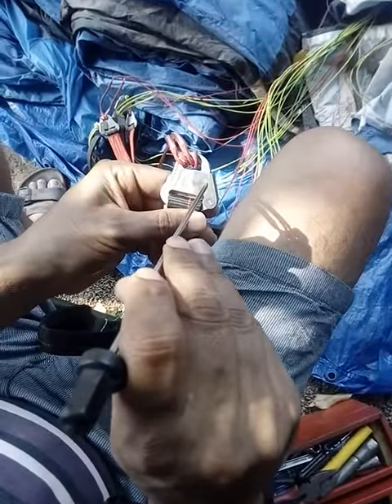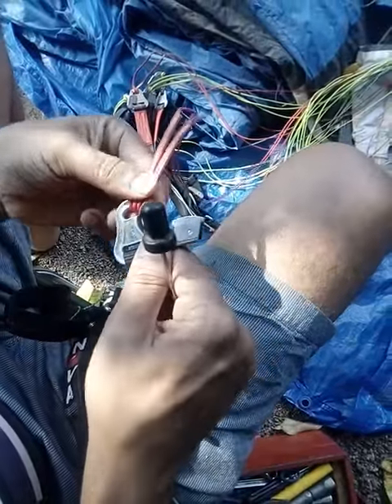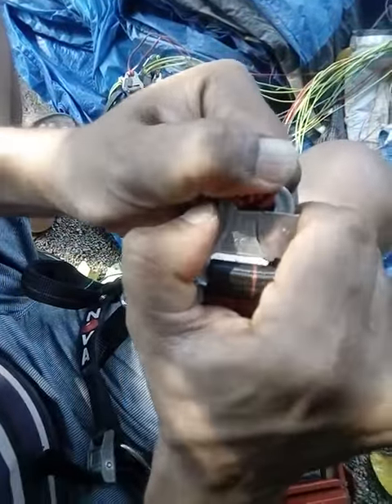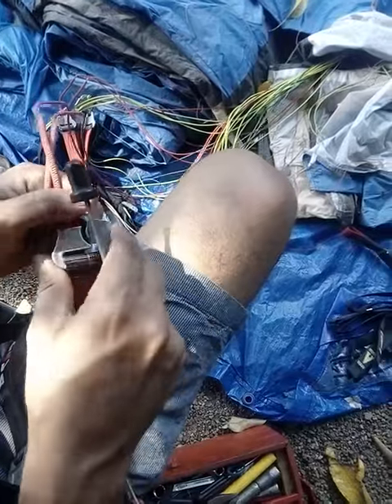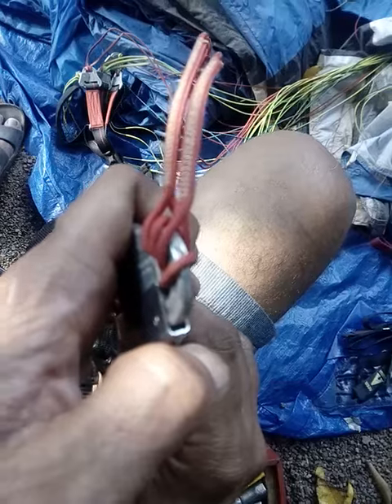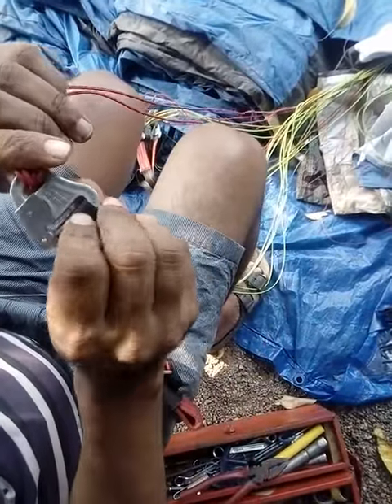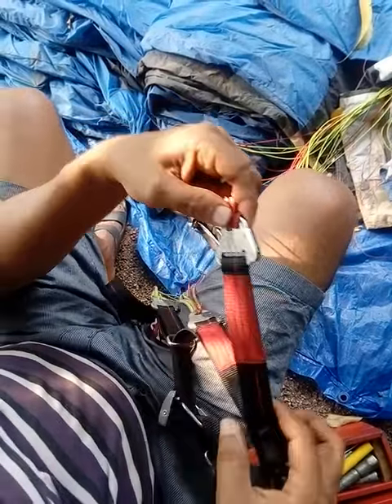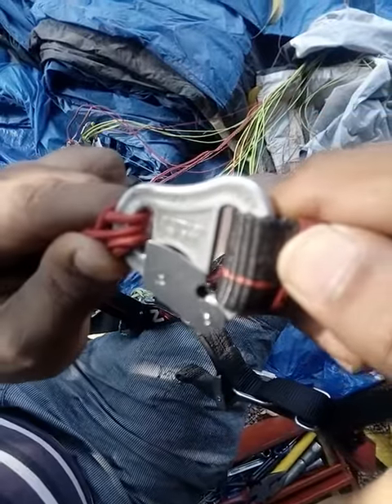how to open this particular mailon